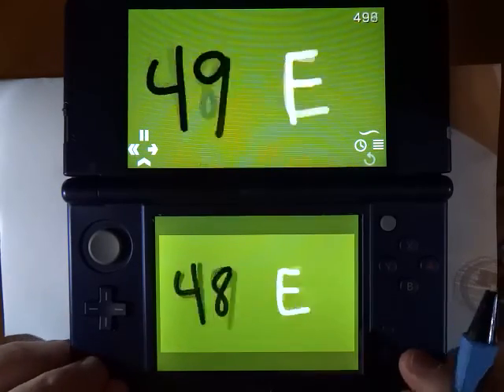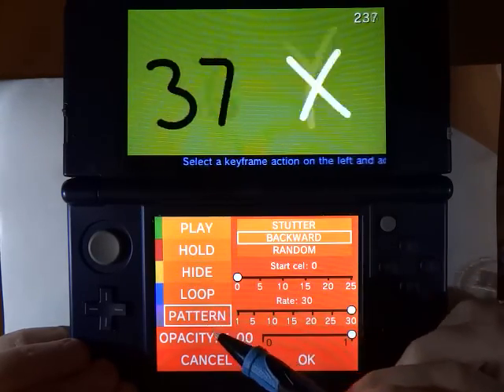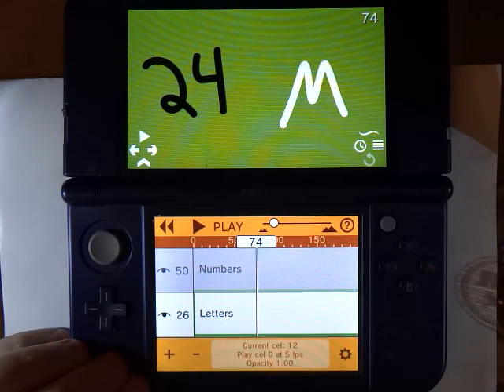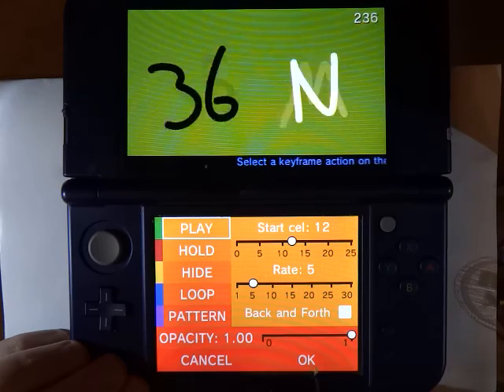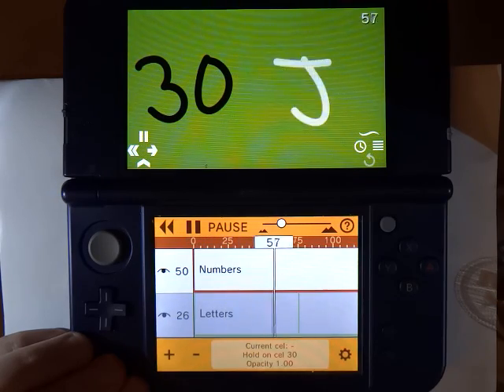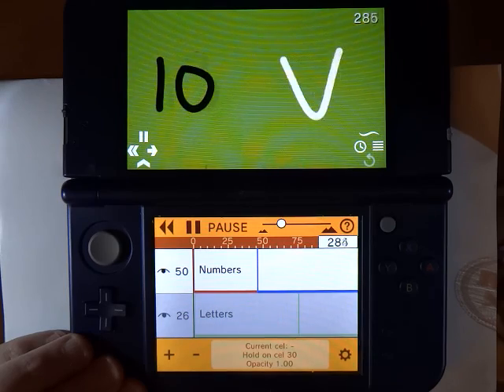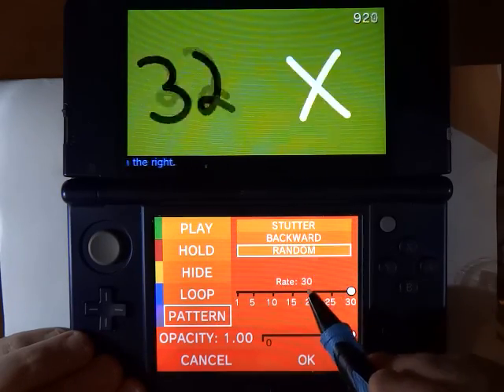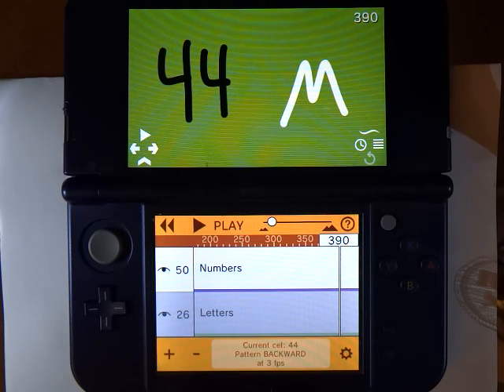Butterfly: Inchworm Animation II Tutorial 07 KeyframeActions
This tutorial explains some of the intricacies of using Layer Keyframe Actions in Butterfly: Inchworm Animation II.